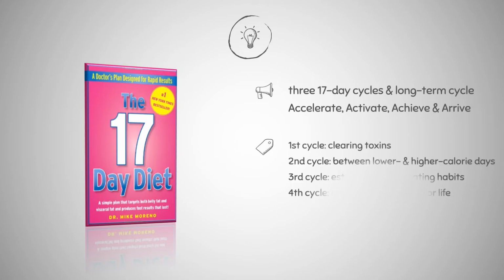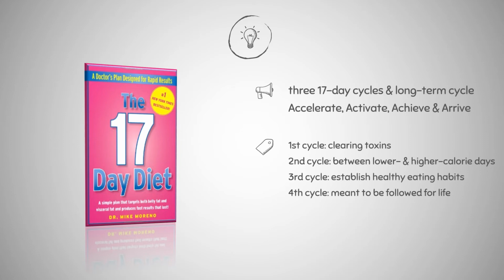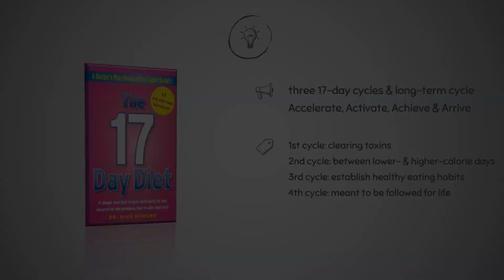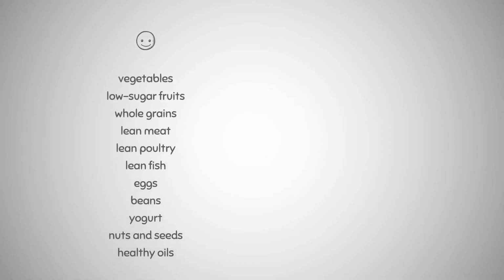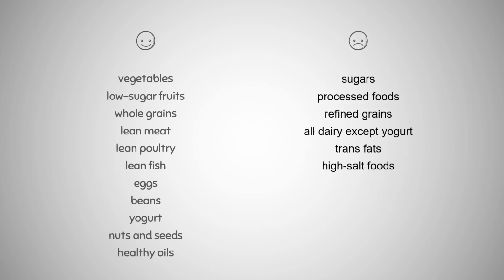The 17 Day Diet Review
In this video we’ll walk you through:
- brief overview about 17 Day Diet
- what you can eat and what you should avoid
- benefits, risks, pros & cons

Get your daily heal dose.

There is no one-size-fits-all approach to a healthy lifestyle.

Successful eating plans need to be individualized and take the whole person into consideration. Prior to starting a new diet plan, consult with your health care provider or a registered dietitian, especially if you have an underlying health condition.

The information is not intended to replace consultation with a qualified medical professional. For questions or concerns about any medical conditions you may have, please contact your doctor.

This channel is intended for general informational purposes only and does not address individual circumstances. It is not a substitute for professional advice or help and should not be relied on to make decisions of any kind. Any action you take upon the information presented in this channel is strictly at your own risk and responsibility!